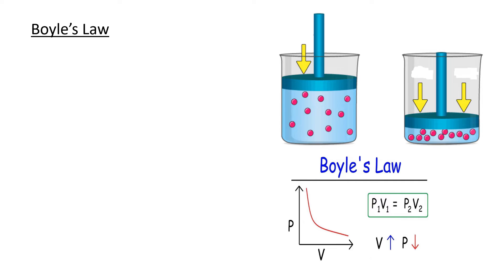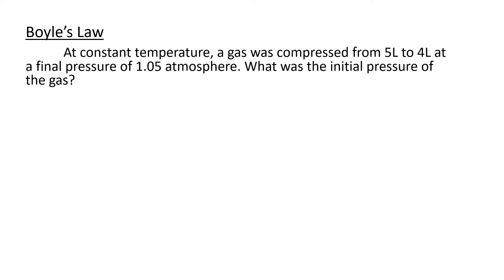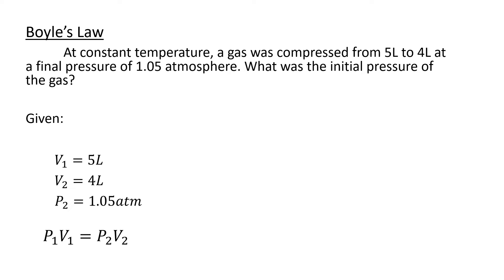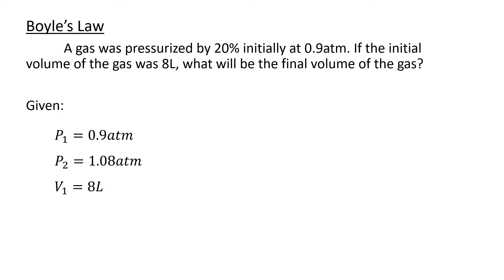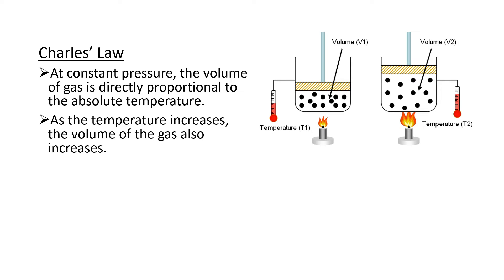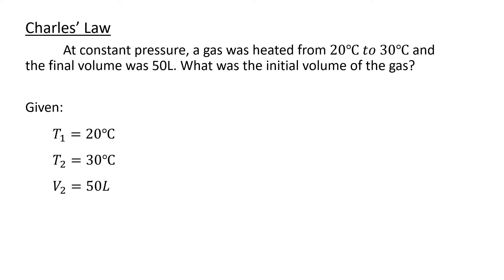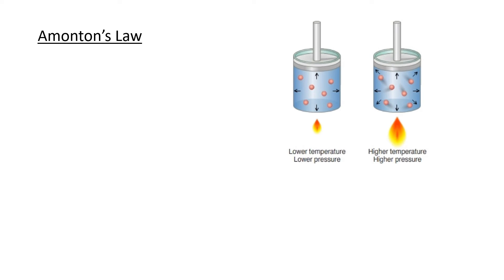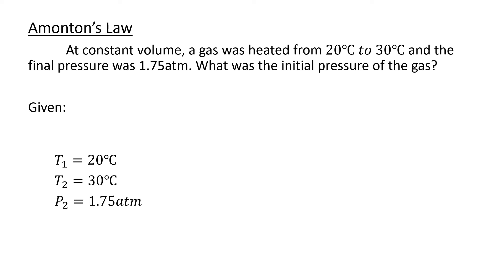Gas Laws | Boyle's Law | Charles' Law | Amonton's Law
This lesson video tackles the three different gas laws (Boyle's, Charles' and Amonton's Laws). It also discusses the concepts and how the P, V and T are related for each gas law.

There are sample problems that will show how to use the formula of each gas law.